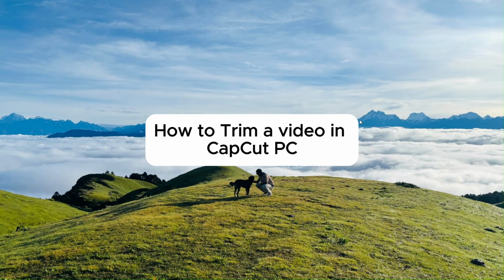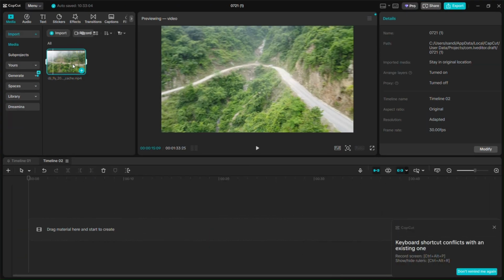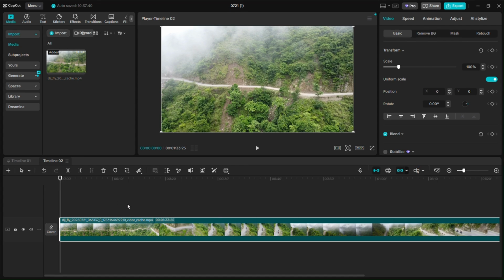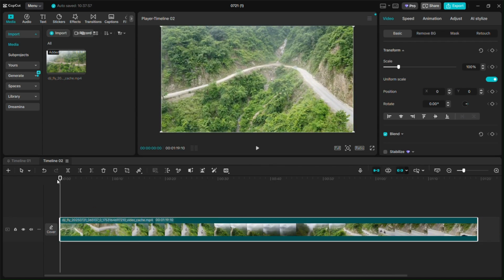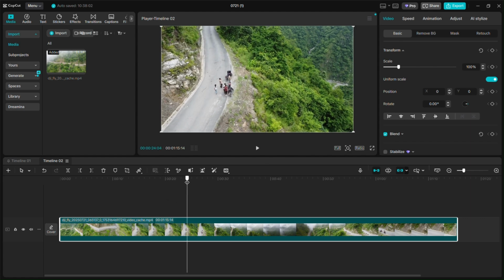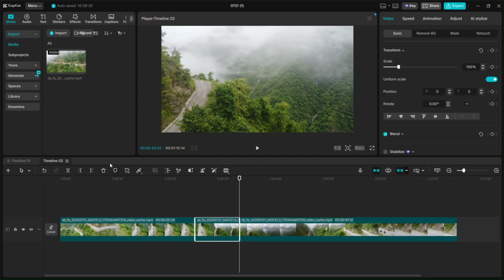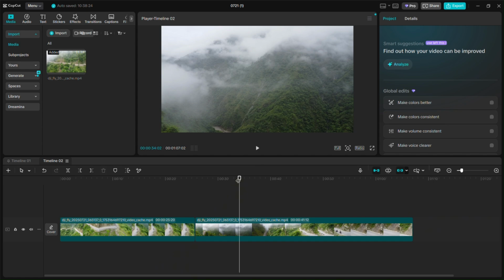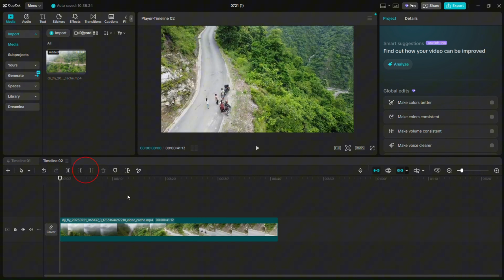How to Trim a Video in CapCut PC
Learn how to trim a video in CapCut PC in this step-by-step tutorial. Whether you're removing unwanted parts or making precise edits, this guide will help you trim your videos quickly using CapCut on your computer.

In this video, you'll learn how to trim a video in CapCut PC with easy steps. You'll also discover how to trim video in CapCut desktop, cut video in CapCut for Windows, use CapCut desktop video editing tools, follow a CapCut PC editing tutorial, and get started with this CapCut PC beginner guide for faster and more efficient editing.

Timestamps:
0:00 Introduction
0:20 How to Trim a Video in CapCut PC